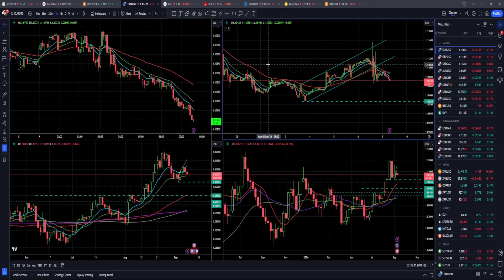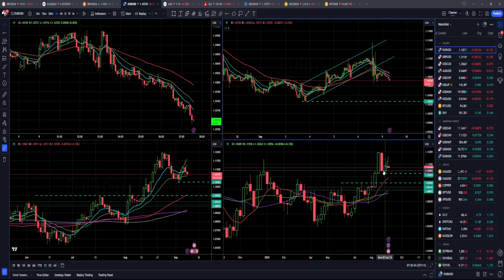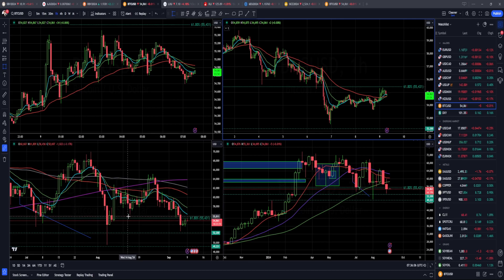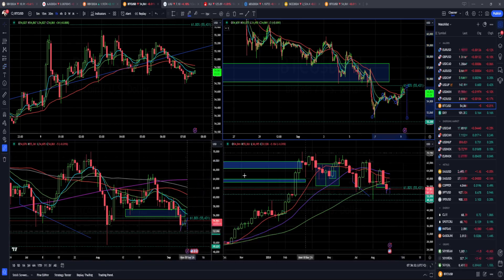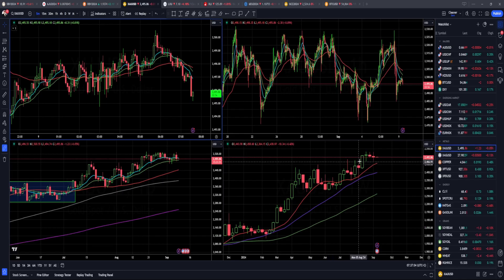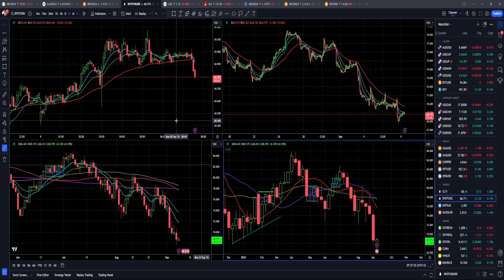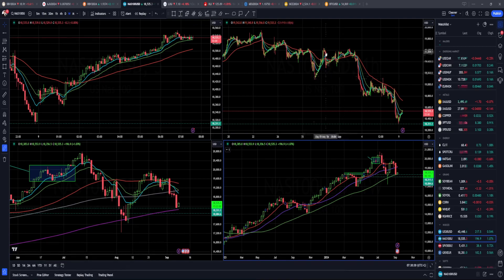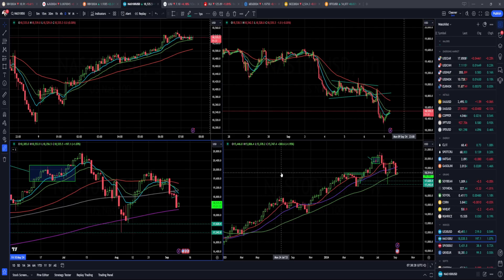Forex forecast 09/09/2024 on EUR/USD, BTC/USD, USDX, Gold, CrudeOil and NAS100 from Petar Jacimovic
00:00 Announcement of today’s analisys – EUR/USD, BTC/USD, Dollar Index, Gold, Crude Oil and NAS100
00:15 EUR/USD
00:55 BTC/USD
01:33 USDX
01:55 GOLD
02:24 Crude Oil
02:46 NASDAQ 1000

- reliable Forex broker since 2007